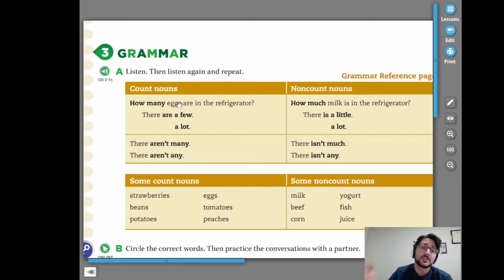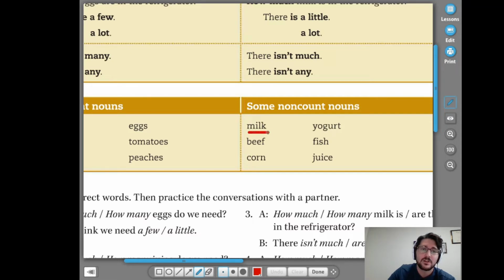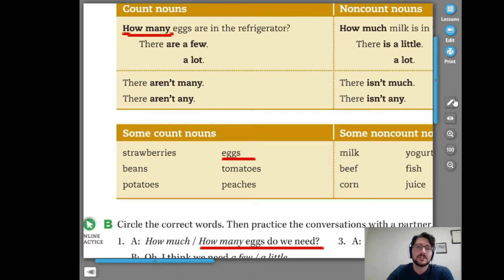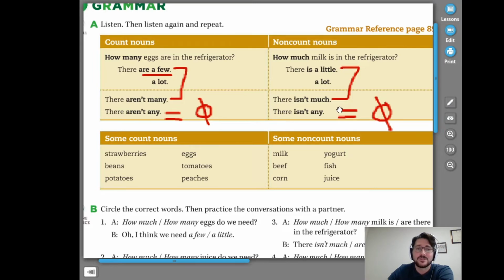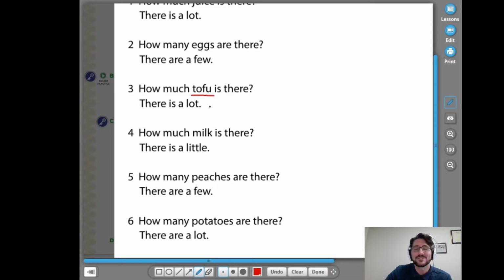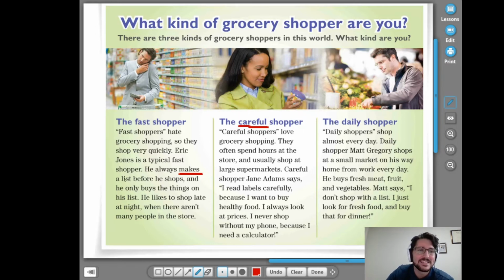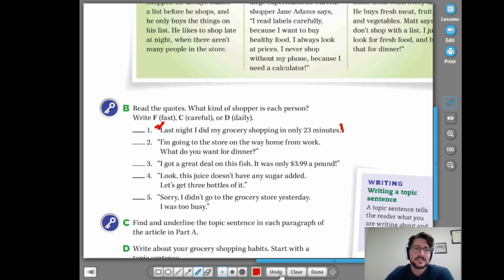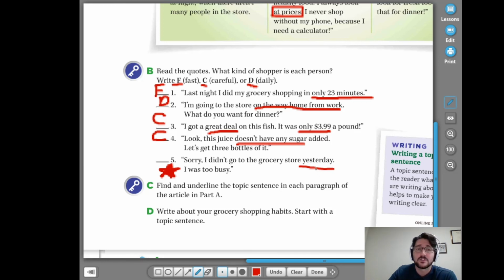28(week13)English1A Unit8 part2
28(week13)English1A Unit8 part2